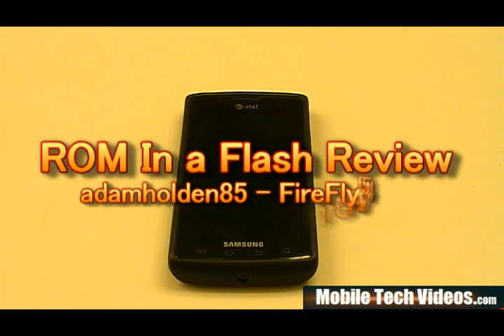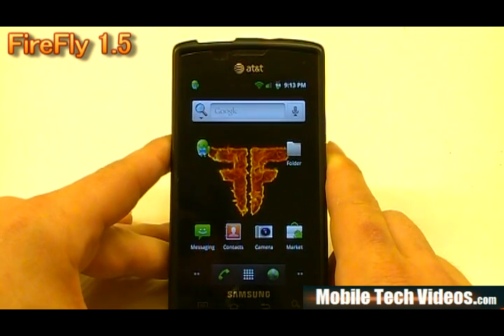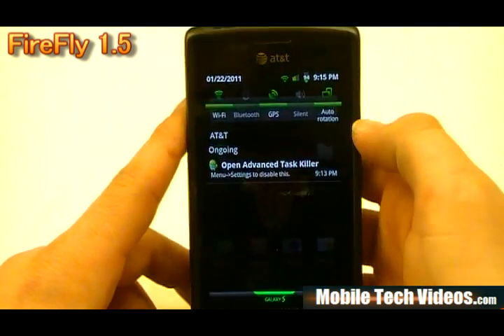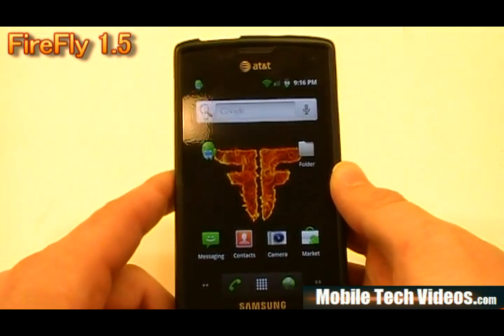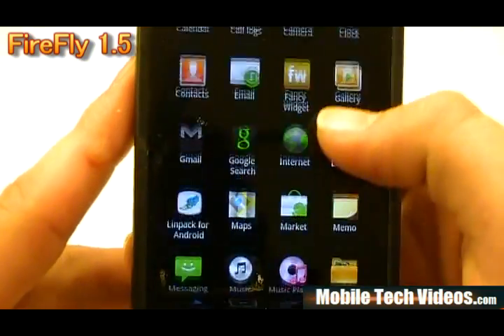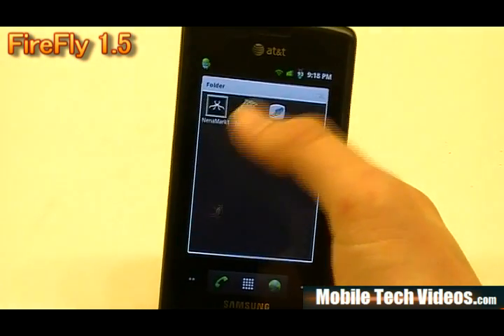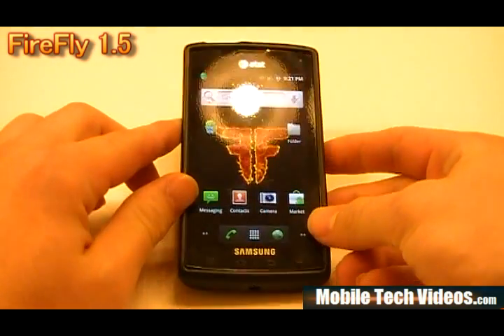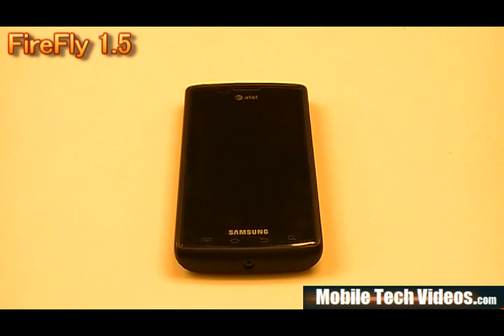Samsung Captivate ROM's In a FLASH (FireFly 1.5) *January 22nd 2011*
ROM's In A Flash Presents...FireFly 1.5 by (adamholden85). This is an in depth view of FireFly 1.5. We will talk performance scores, bugs, change log changes and more with on hands look of what to expect. for the latest news and information!

PLEASE consider donating to the developer. Hours of work go into every single ROM and your donations are great appreciated.